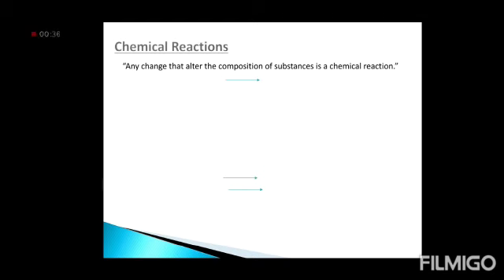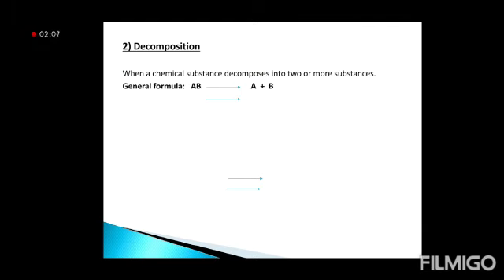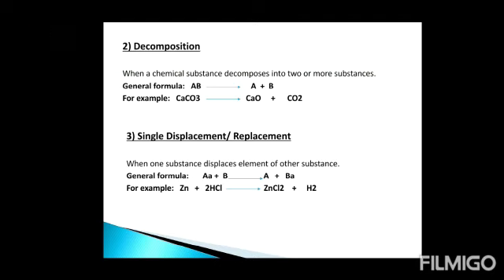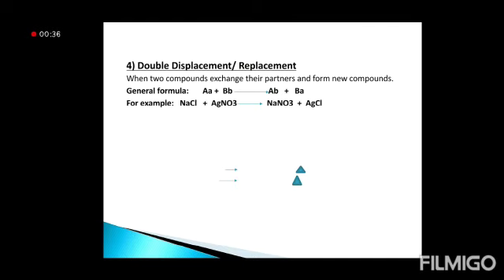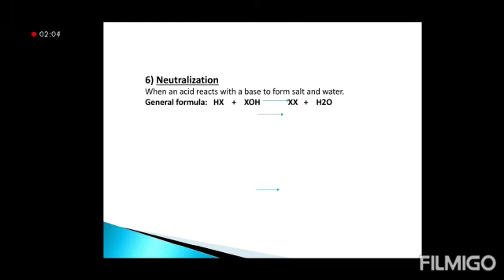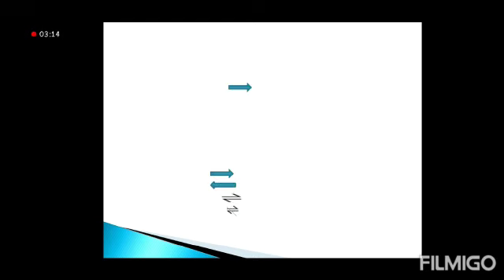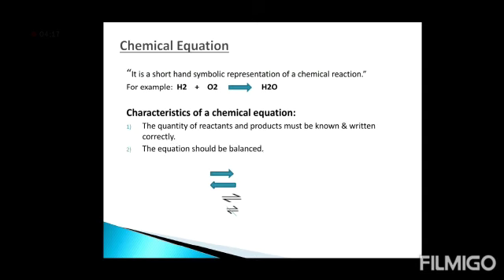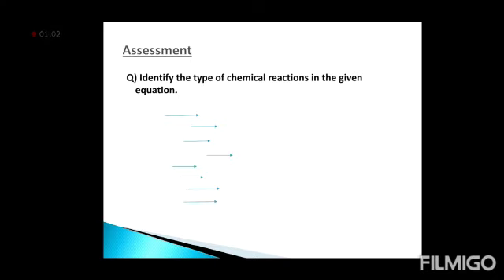Chemical Reaction & its Types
This video explains chemical reaction, its Types including Addition, Decomposition, Single Displacement, Double Displacement, Oxidation Reaction and Chemical equation.